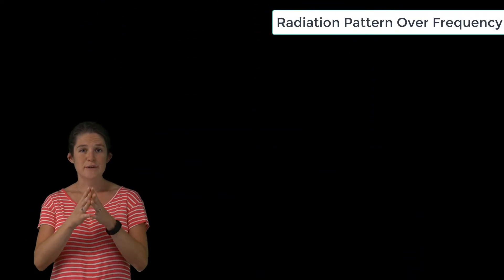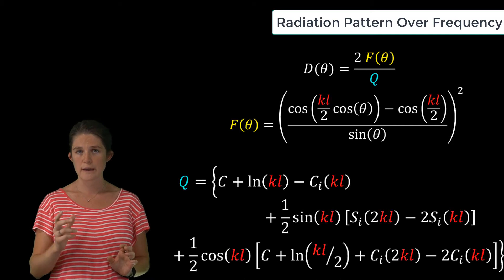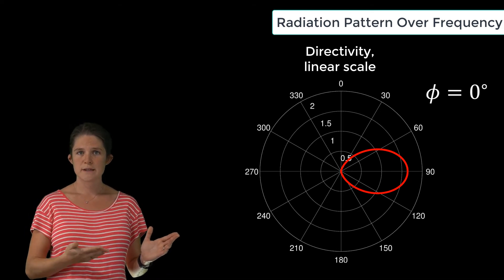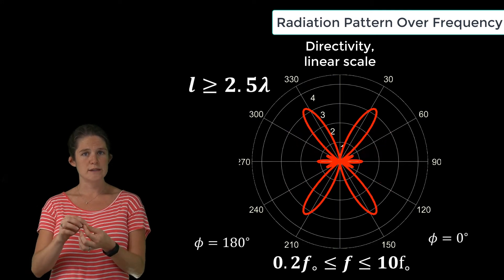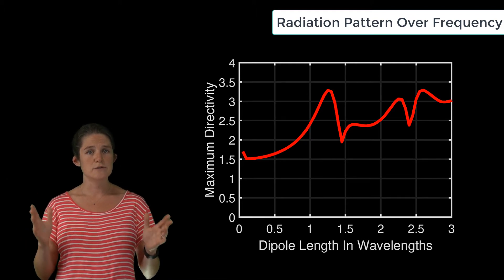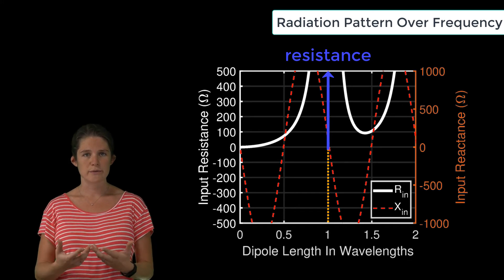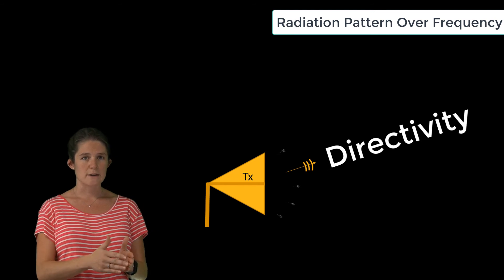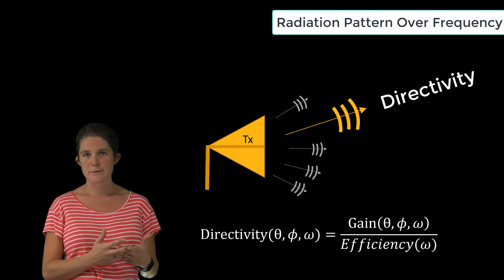Dipole Radiation Pattern Over Frequency — Lesson 3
This lesson introduces the variation seen in the far-field radiation pattern of a dipole antenna as the driving frequency changes. At the frequency where the length of the antenna is equal to half a wavelength, the antenna radiates a single-lobed pattern focused broadside to the length of the antenna, but the number of lobes and strength of the radiation varies greatly with frequency. We will look at the equations that describe this variation along with several illustrative plots.